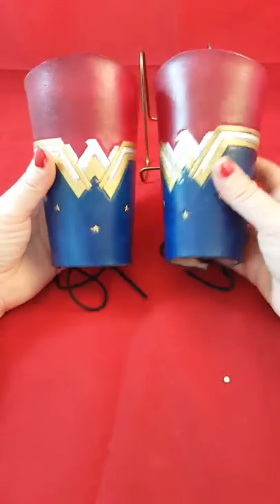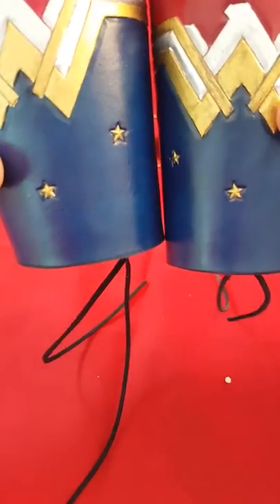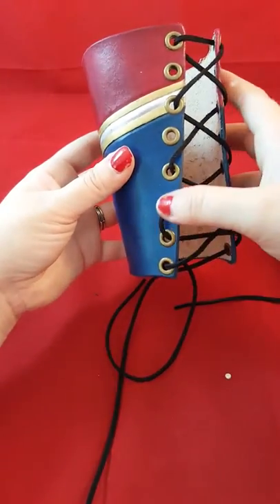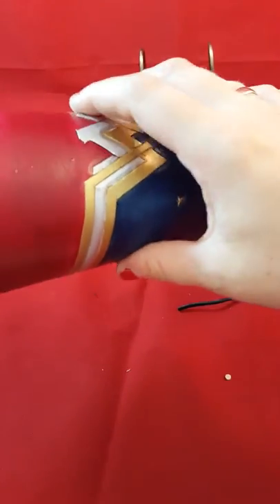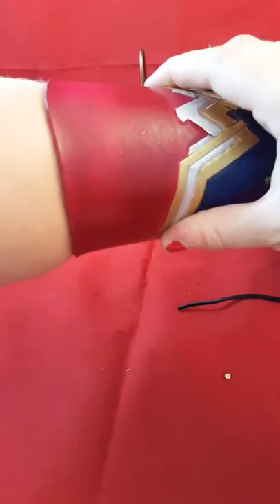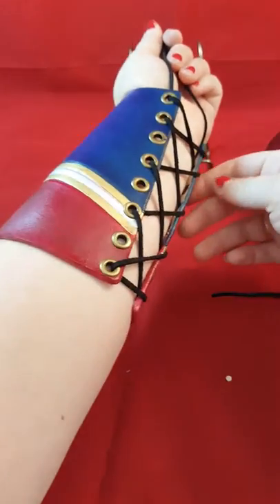Handmade Leather Wonder Woman Bracers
In this short video I give you a closer look at my hand crafted leather Wonder Woman Bracers, available for sale in my Etsy shop